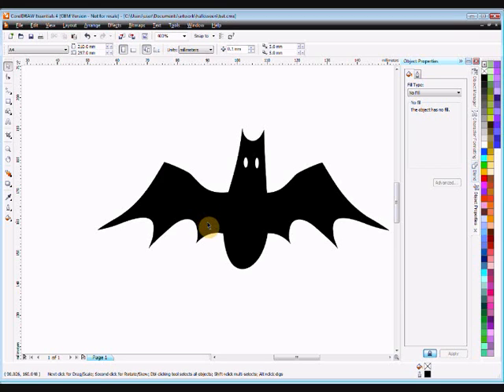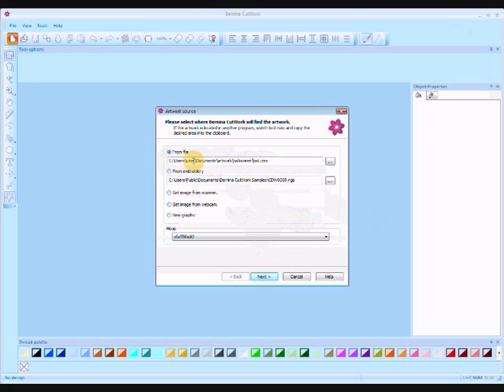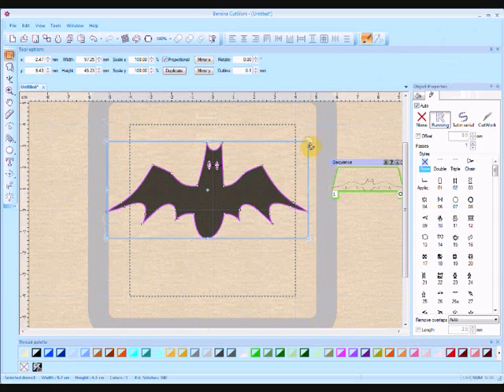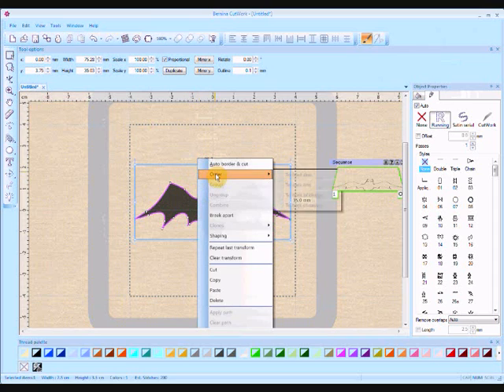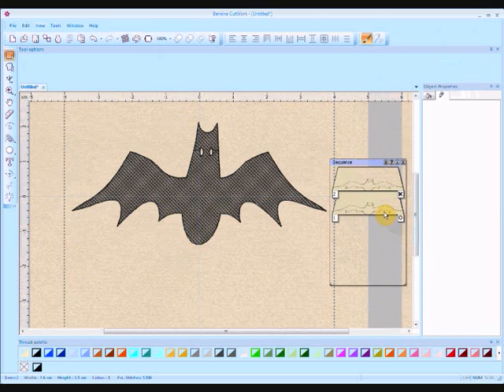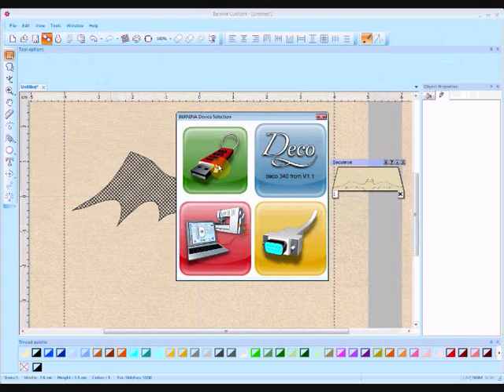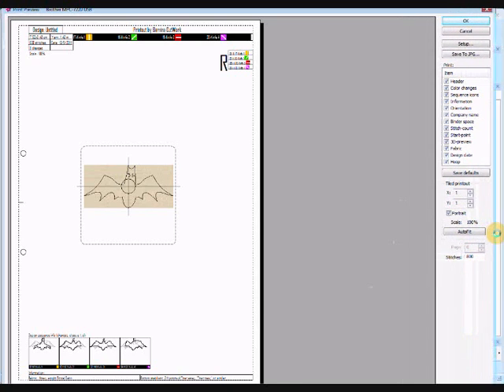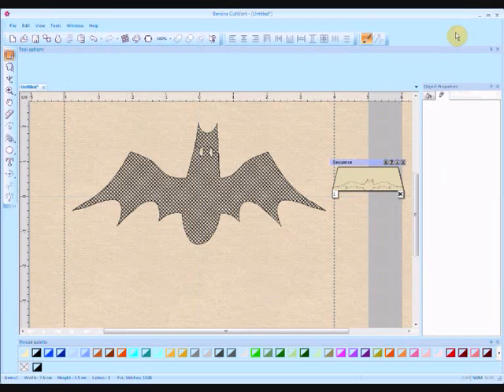Bernina Cutwork Halloween Stamp.wmv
This is the first of my tutorials using the Bernina Cutwork software. In this video I create the file for a stamp or stencil of a bat. My next video shows the stamp being cut out on the machine. The links referred to in the video will be included in this description soon.